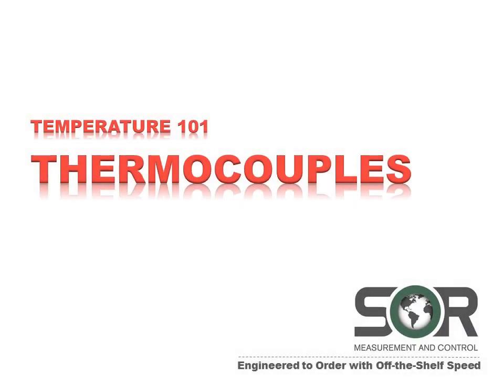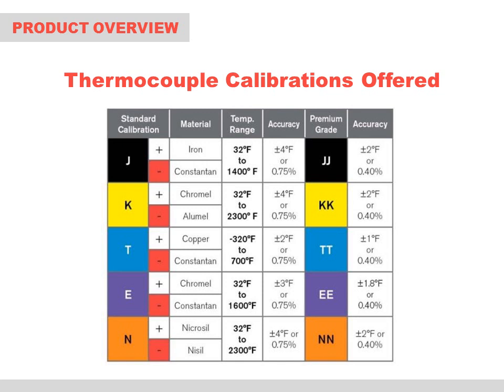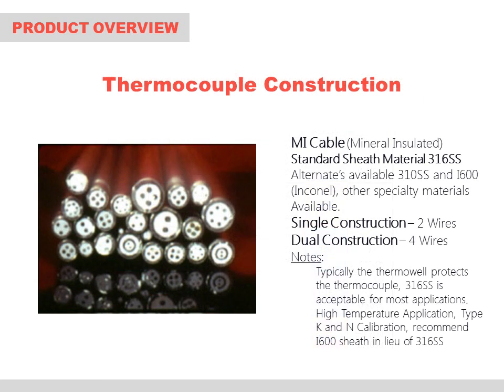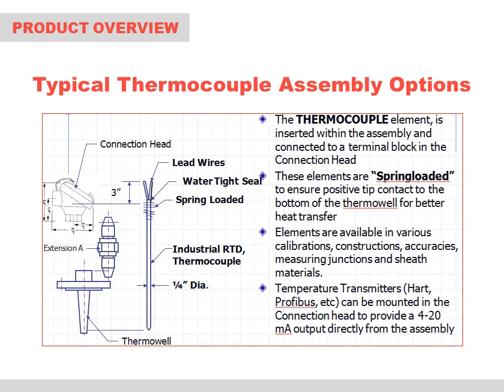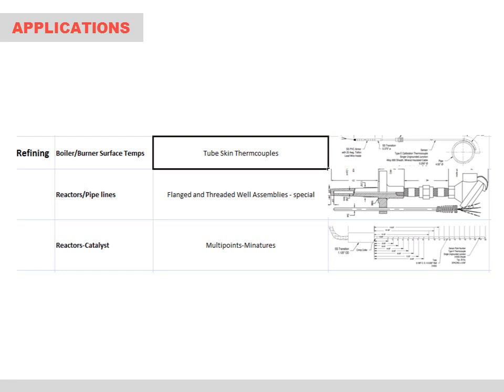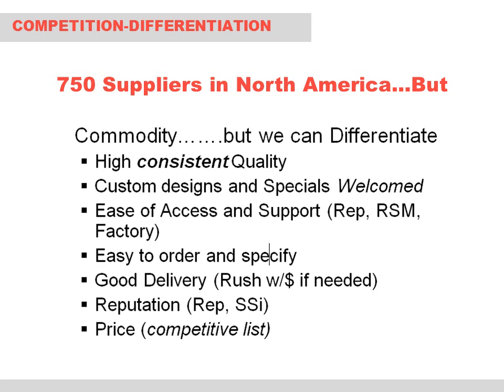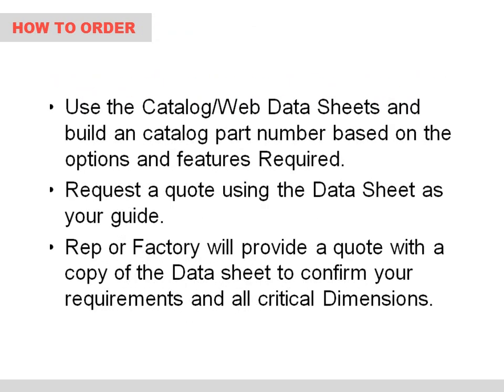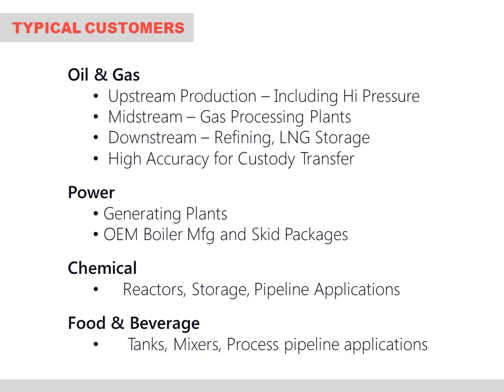Temperature Sensors 101 Thermocouples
From principles of operation to construction, learn about Thermocouple Sensors manufactured by SSi Temperature Sensors.